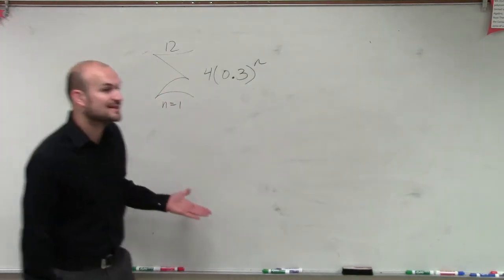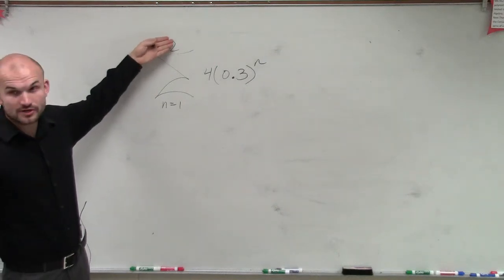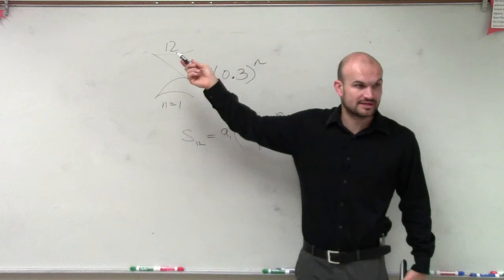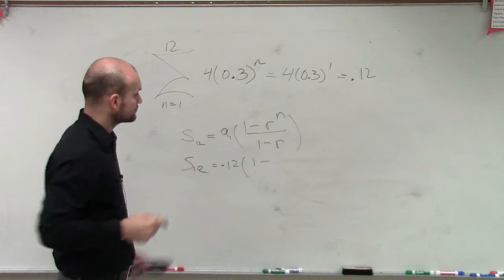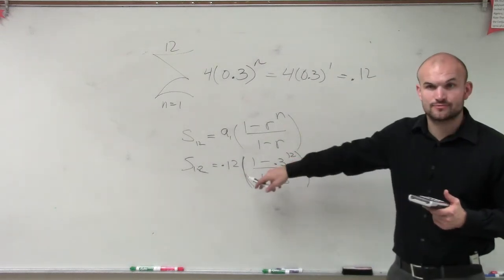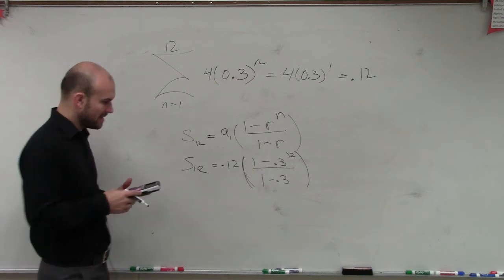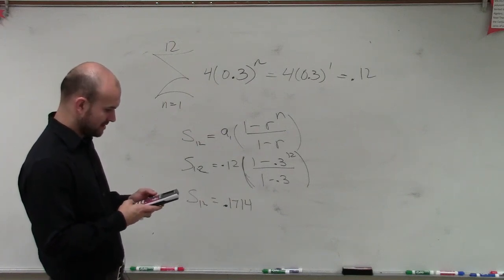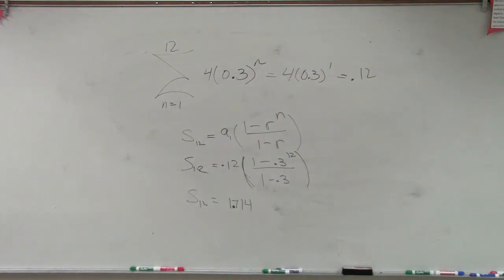Evaluating the partial sum of a geometric series